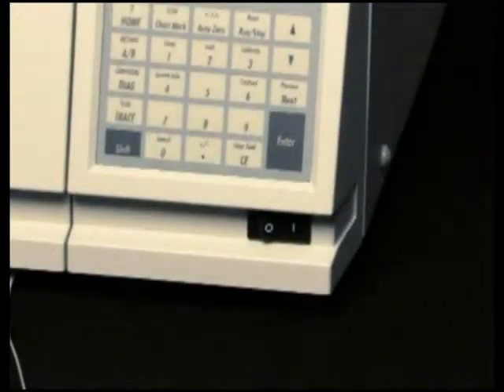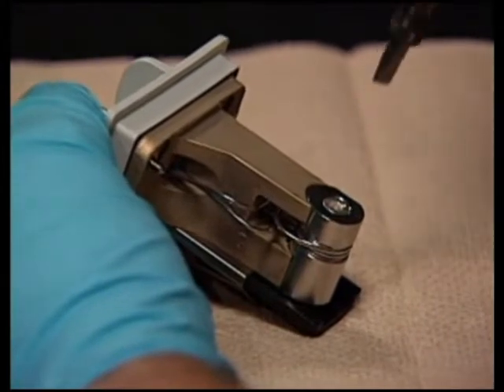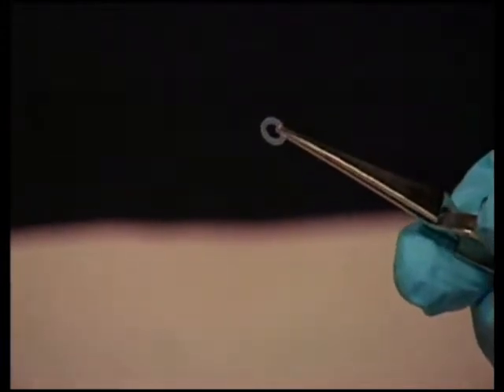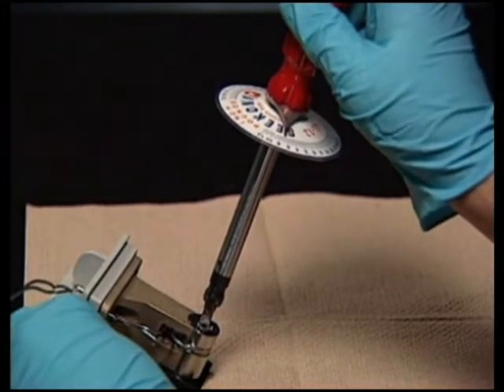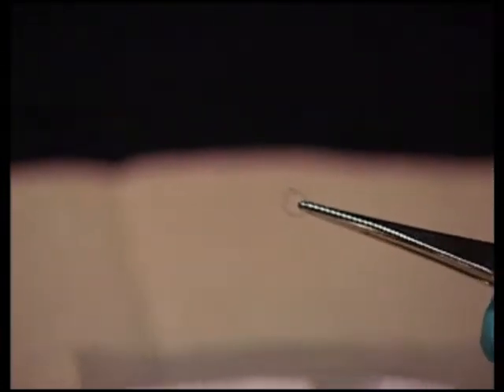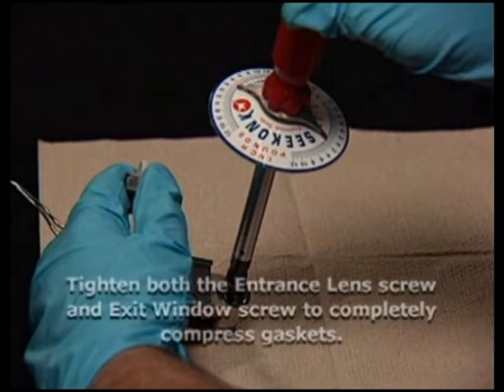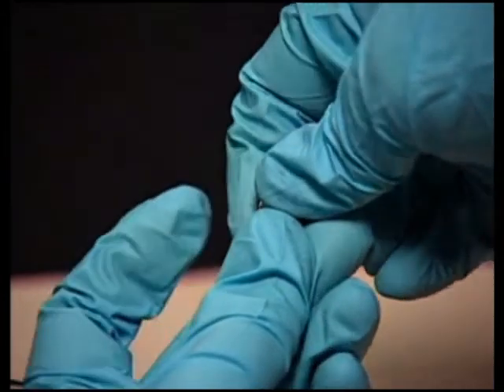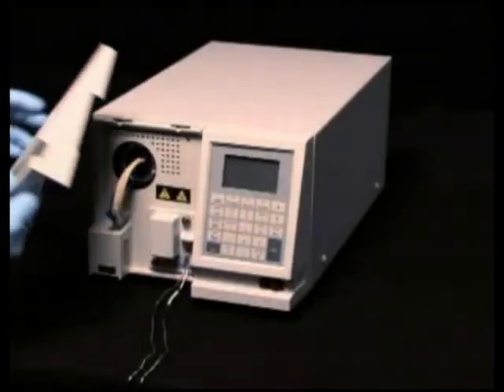Waters 2489 UV Detector rebuilding the analytical flow cell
Select this procedure to rebuild the flow cell in the 2489 UV/Visible Detector.